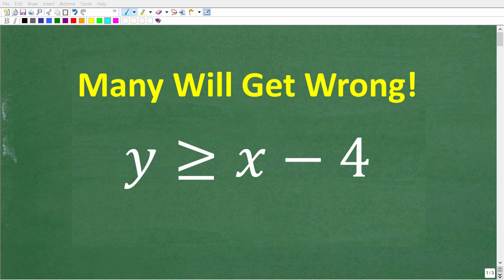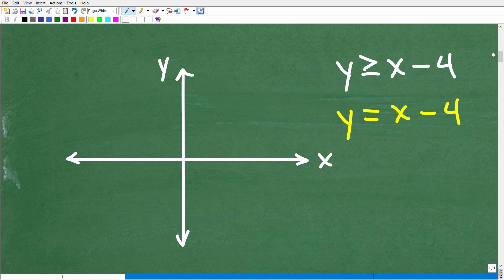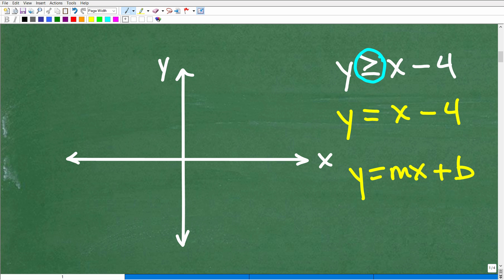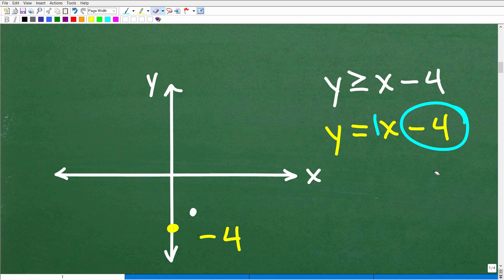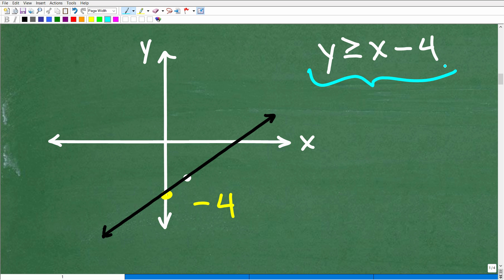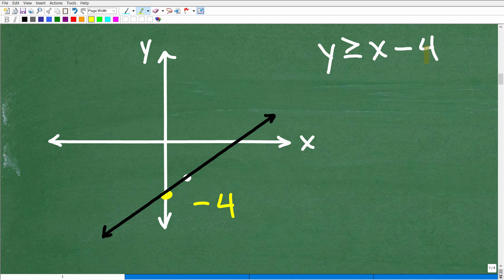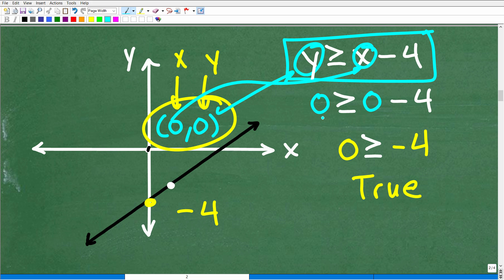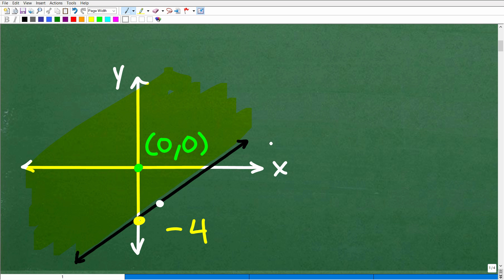y is greater than equal to x – 4 How to graph a Two Variable linear Inequality. Basic Algebra!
How to graph a two variable linear inequality.

• HOMESCHOOL MATH
• COLLEGE MATH